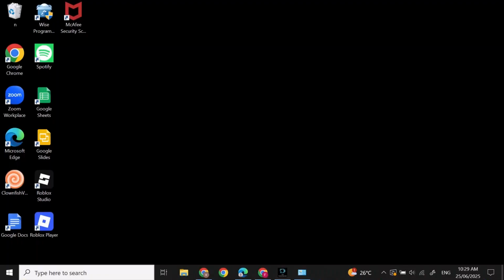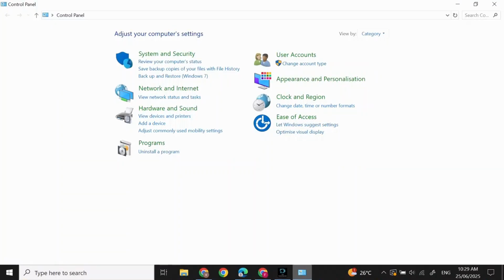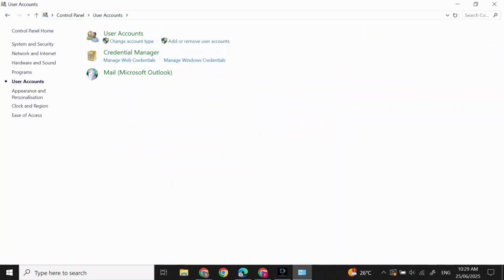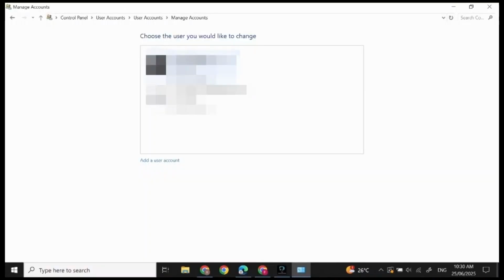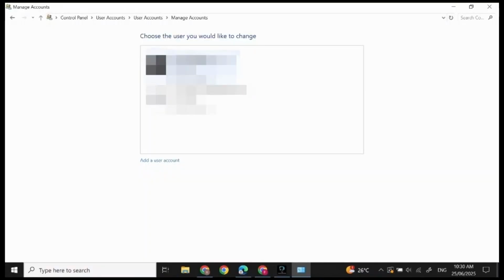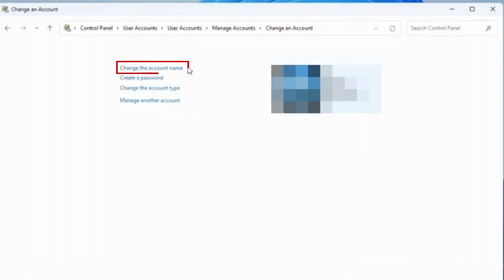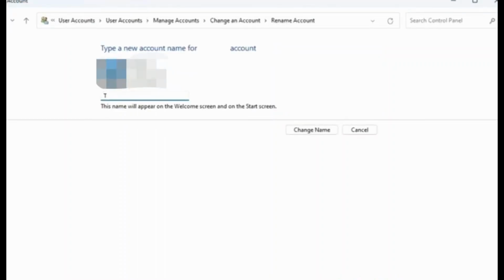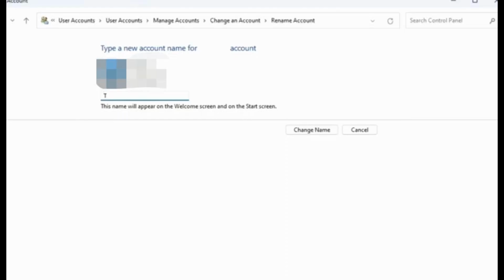How To Change Username In Windows 11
Welcome to our step-by-step guide on "How To Change Username In Windows 11"! If you want to update or customize your Windows 11 user account name, this video is perfect for you. We’ll walk you through different methods to change your username on Windows 11, whether it’s a local account or a Microsoft account. Learn how to rename your user profile easily and safely to personalize your PC or laptop experience.

What you'll learn:

How to change your username in Windows 11 via Settings

How to change Windows 11 username through Control Panel

Changing the username for Microsoft accounts on Windows 11

How to rename your user folder in Windows 11 (advanced)

Common issues when changing usernames and how to fix them